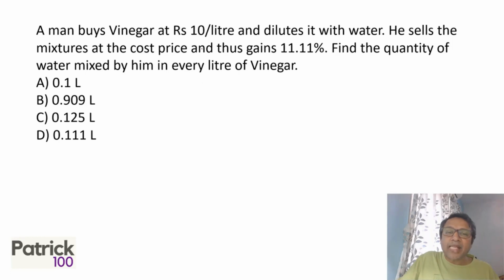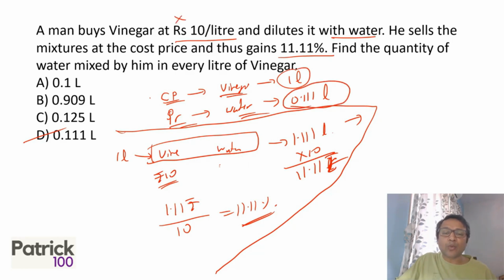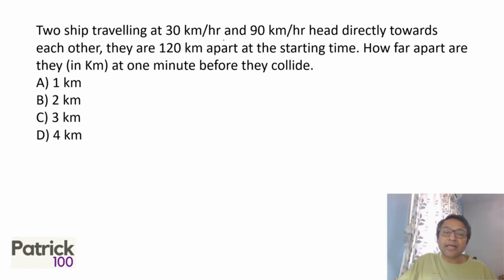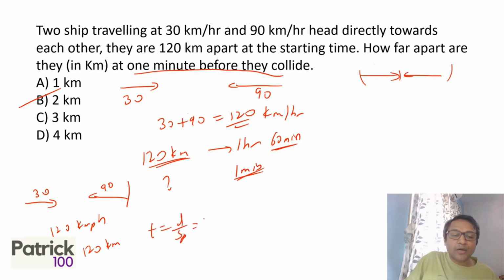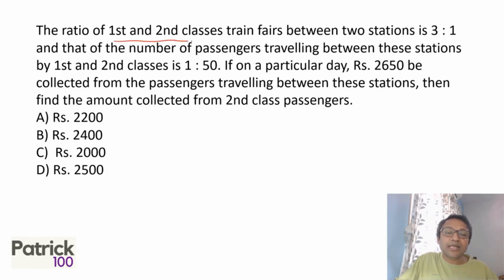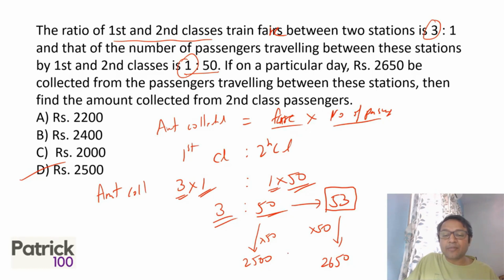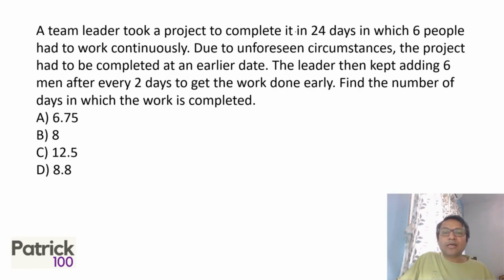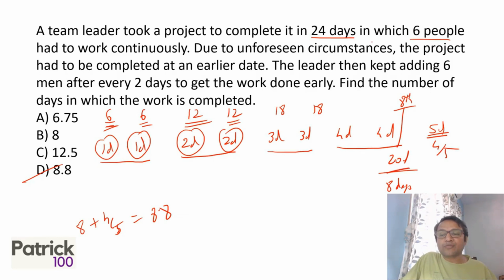Speed Math Sums - Day 5 | Quant for MBA, Bank PO, Govt Exams | Patrick Dsouza | 6 times CAT 100%iler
Speed Maths Series are videos which will help you learn a few quant tricks and help you solve sums orally and quickly within minutes. This will help you increase your speed and shall help you in almost all of the entrance exams.

In this video, Patrick takes up a few quant questions and gives you some amount of time to solve before discussing the answers.

Online Courses
CAT Mentorship

Online Workshops
XAT
CET
CMAT
SNAP
NMAT
TISS

Test Series
CAT
CET
TISS